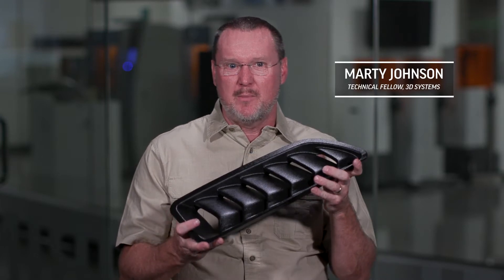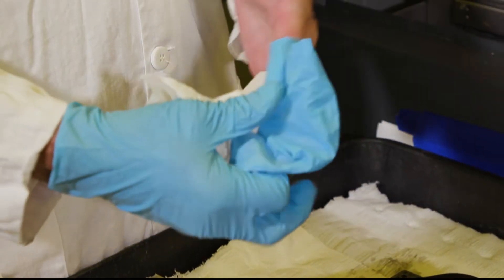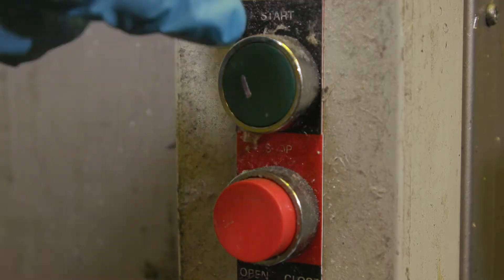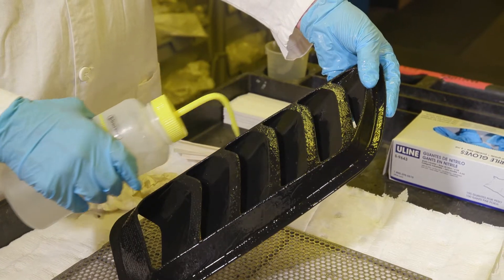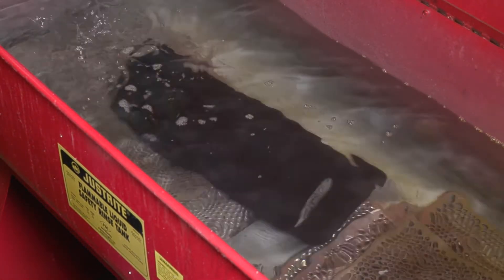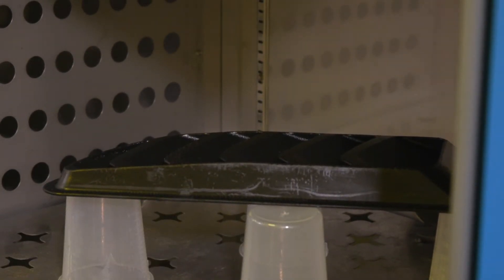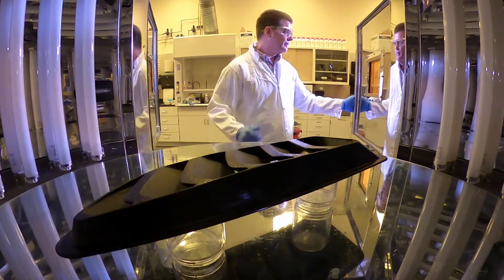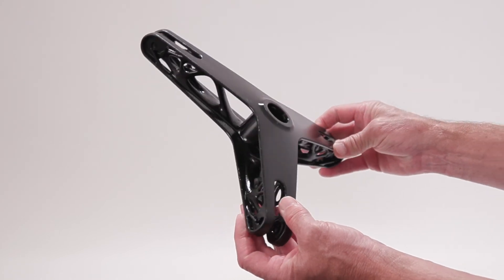Accura® AMX™ Rigid Black: Getting the Best Post-Processing Results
Watch and learn from 3D Systems Technical Fellow, Marty Johnson, as he shares tips and tricks for the best post-processing results with 3D Systems' Accura AMX Rigid Black material.